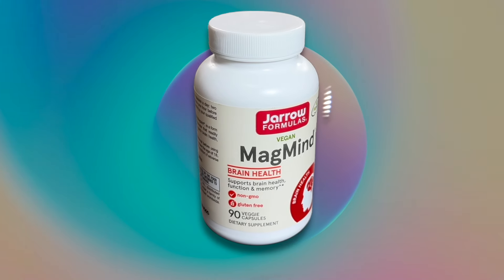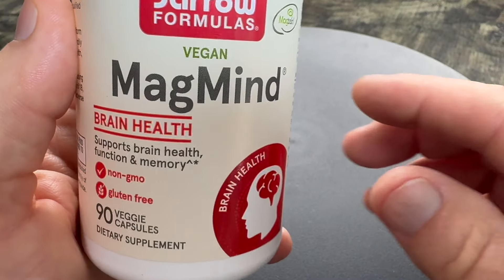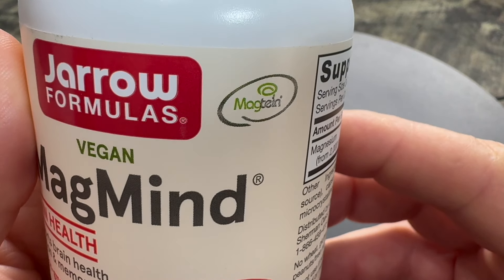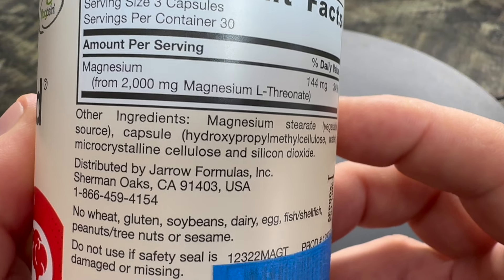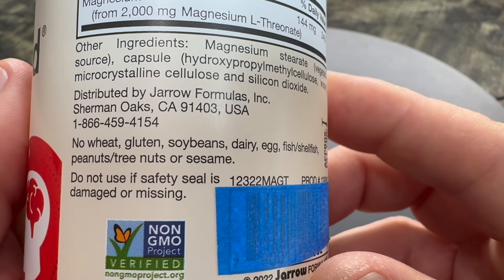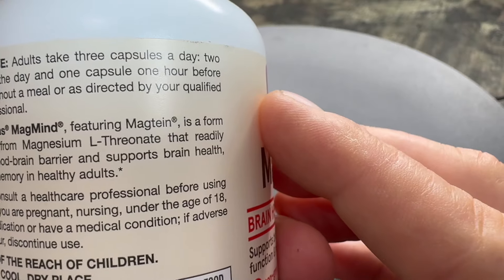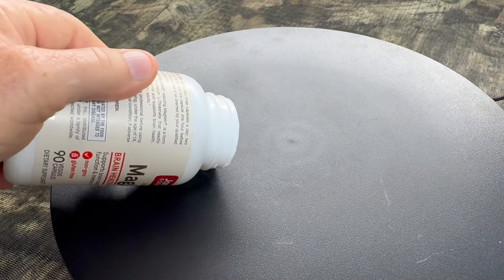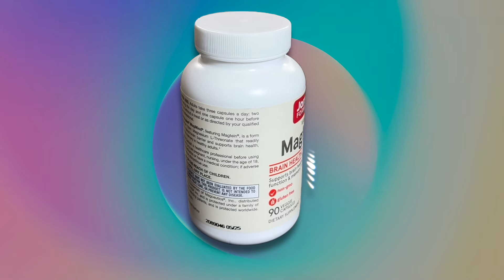MagMind Magnesium L-Threonate: My Secret to Better Sleep & Brain Function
Hey everyone, I’m Steve, and I’ve been taking Jarrow Formulas MagMind for over two years now. In this video, I’ll be sharing my personal journey with this powerful brain-boosting supplement and why it’s become a part of my daily routine.

✨ What is Jarrow Formulas MagMind? MagMind is a dietary supplement featuring Magnesium L-Threonate, a special form of magnesium designed to support brain health, cognitive function, and memory. This patented formula stands out because it’s engineered to cross the blood-brain barrier, making it more effective in promoting brain function compared to other forms of magnesium.

🧩 Why Take MagMind? MagMind users often experience a range of benefits, such as:

Enhanced cognitive performance
Better stress management
Improved sleep quality (a major win for me!)
Increased mental alertness
🌙 My Experience & How I Take It For me, sleep has been the biggest benefit. After trying different ways to take it, I’ve found that taking all three capsules at night works best for me. My sleep has improved dramatically since I started taking MagMind, and I’ve never felt more rested in my life!

📦 How to Take MagMind The recommended dosage is three capsules daily: two in the morning and one an hour before bed. However, I prefer to take all three right before I sleep – it’s worked wonders for me! You can take it without meals, which is super convenient.

🌱 Vegan & Allergy-Friendly Great news for those with dietary restrictions: MagMind is vegan and free from common allergens like wheat, soy, dairy, eggs, shellfish, and more. Plus, it’s gluten-free, making it suitable for many different diets.

⚠️ Is MagMind Safe? From my experience, it’s been safe to use, but remember, I’m not a doctor. Always consult with a healthcare professional before adding any supplement to your routine to ensure it’s right for you.

🛒 Where to Buy MagMind I’ve been ordering my MagMind from Amazon for the last two years, and you can also find it through other online retailers. The shelf life is around two years, which makes it easy to stock up.

I hope this video gives you insight into how MagMind can potentially improve brain health and sleep quality. Let me know if you have any questions or experiences to share in the comments!

I have videos of all the products I use.*

Chapters
00:00 - Introduction
00:12 - What is Jarrow Formulas MagMind?
00:40 - Potential Benefits of MagMind
01:18 - How to Take MagMind
01:55 - Is MagMind Vegan & Safe?
02:28 - Where to Buy MagMind